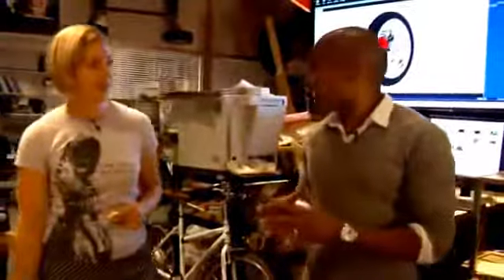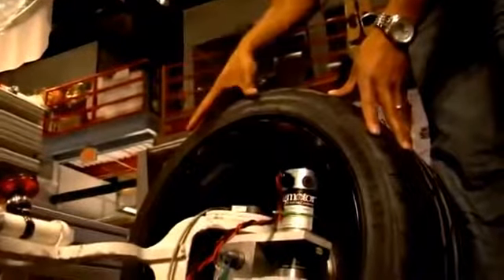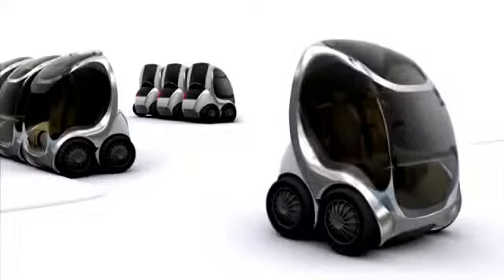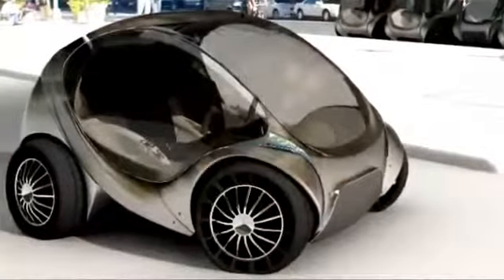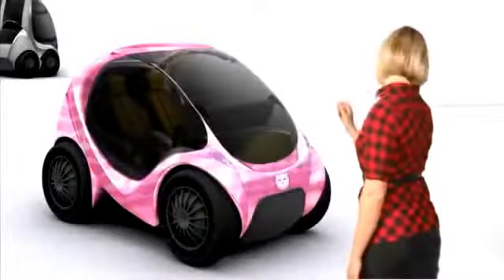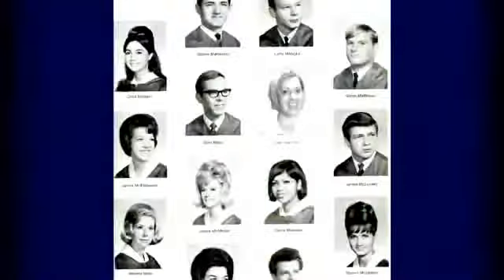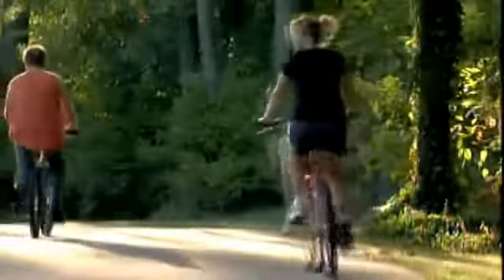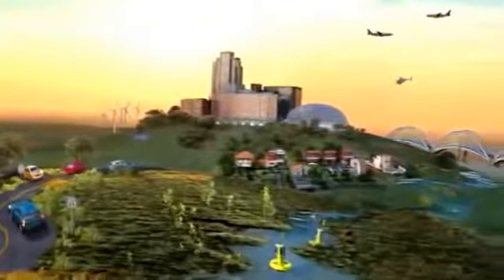Amazing Moons; Science Casts;